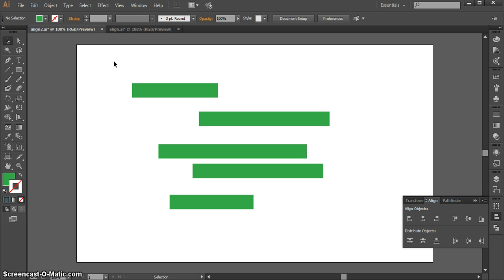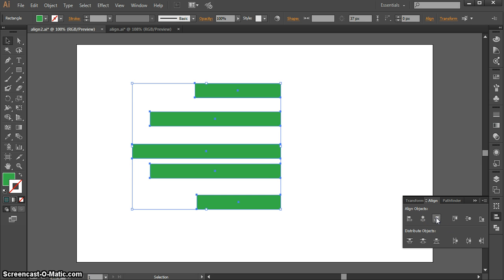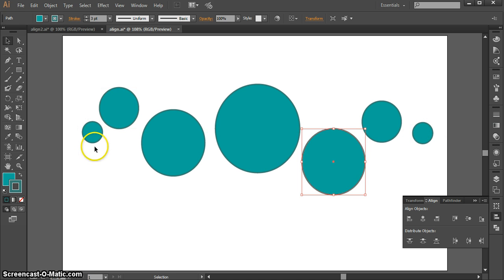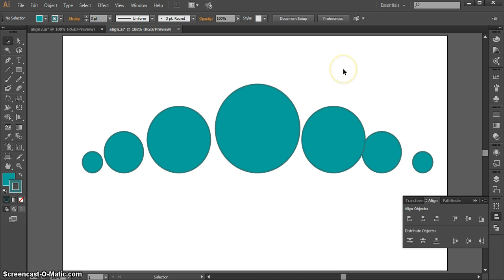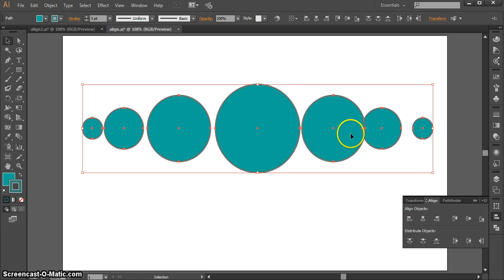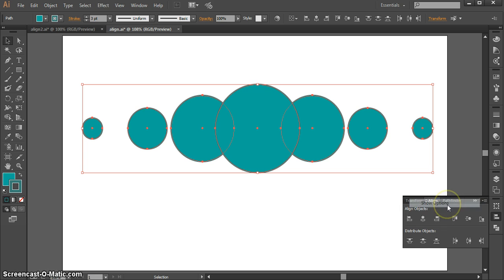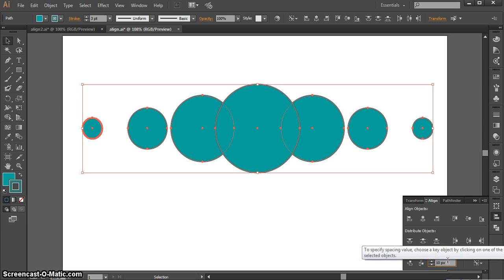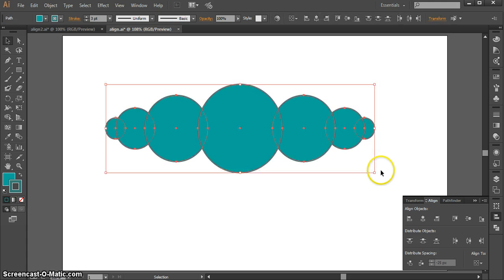Illustrator CC: How to align objects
In Illustrator CC, how to use the Align panel to make combinations of shapes evenly aligned and spaced.